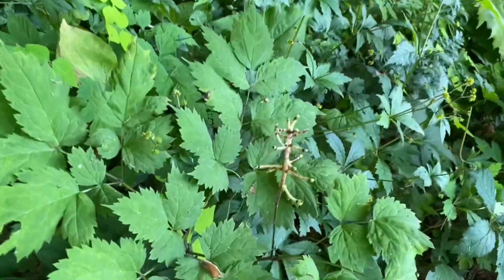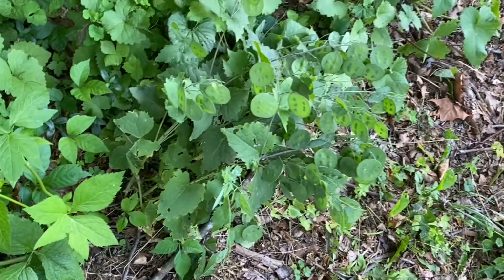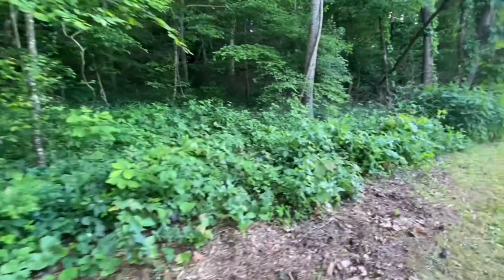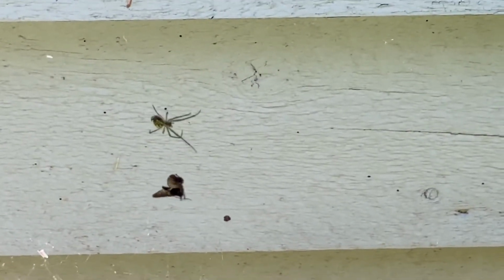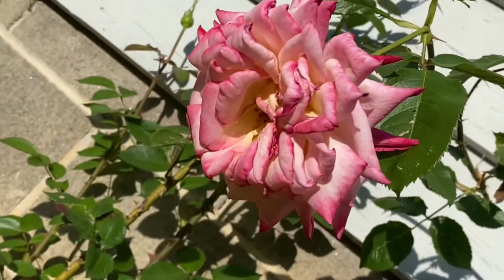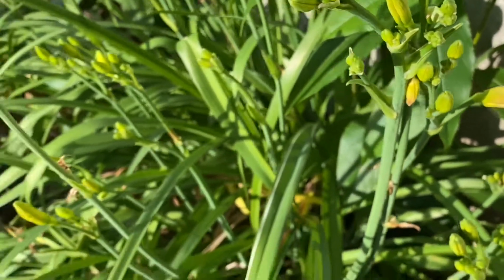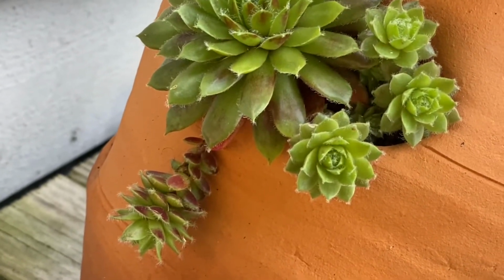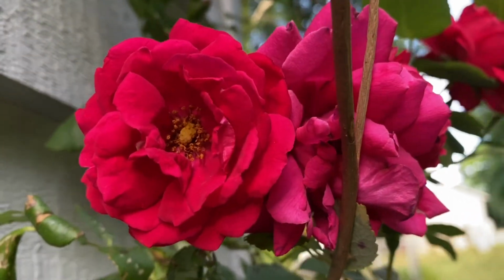My Appalachian Life: Exploring the Farmstead (Summer 2021)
Join me as we check out what all is growing here on the farmstead.

Even though Spring has come and gone, they are beautiful flowers still sharing their floral fragrant beauty with us.

There is always something new and adventurous to see here in the Appalachian mountains of North Georgia! So come on and join me. What’s holding you back?